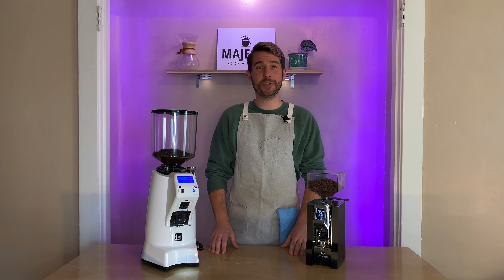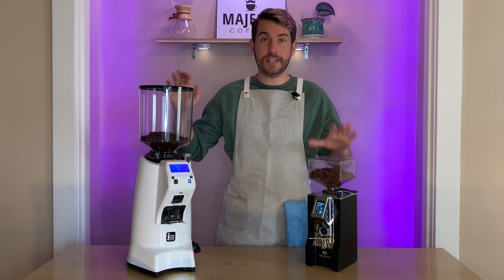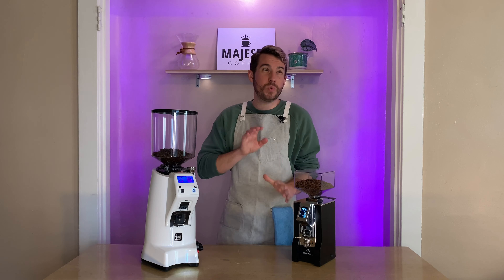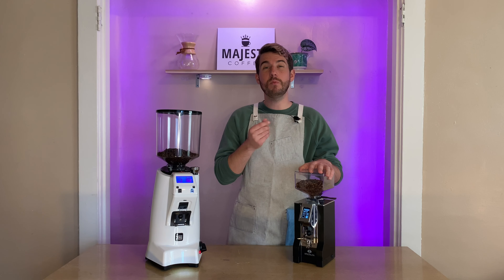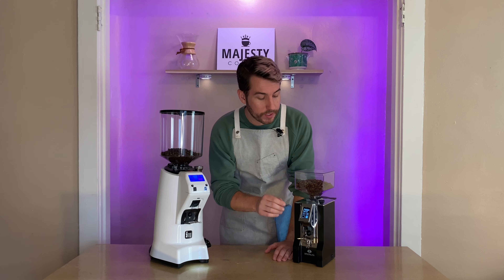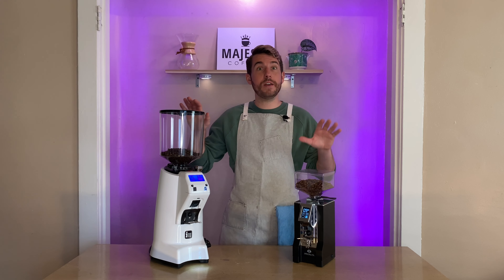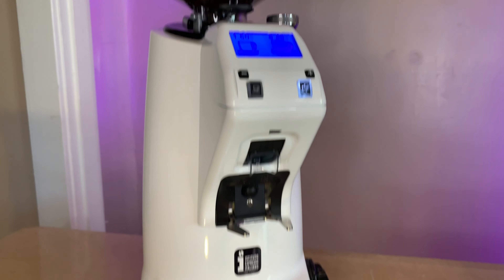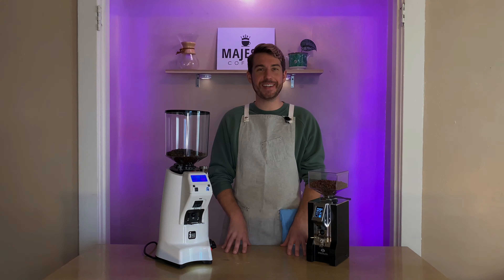Eureka Mignon Specialita vs Zenith 65E: Which Should You Buy?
In this video, we're going to be comparing the Eureka Mignon Specialita vs Zenith 65E. These are two very different espresso grinders, but in this video we'll help you figure out which espresso grinder you should buy and which one is best for your particular application.

The Eureka Mignon Specialita walks the line between a focus on grind quality and unprecedented convenience for the home barista. The grinder starts with Eureka's attention to internals, coupling a 55mm flat burrset to a stepless grind system that adjusts from below the motor to make cleaning and disassembly easier. This winning combo comes ensconced in a sound-insulating case of thick metal mated with rubber mounts and gaskets that reduce the sound of crushing beans to a whisper. Finally, a programmable touchscreen makes it easy to set your espresso dose for easy accuracy.

Eureka Zenith 65 E Hi-Speed Espresso Grinder
The moment in which you pull the perfect shot of espresso is typically accompanied by an exclamation of happiness. Our favorite? Eureka (often with a high-five, followed by three more shots of espresso)! Here to help make that perfect shot a reality, the Eureka Zenith 65 E (Electronic) has a long list of features and high-end grinding credentials that make it a perfect fit for a professional coffee bar or high-end home. It features two programmable dosing options and large 65mm burrs with a micrometrical - yes, that's a word! - grind adjustment for a quick and accurate grind quality. The Zenith 65 E allows for custom adjustment of both the portafilter angle and the dispensing spout for the perfect portafilter fill, both of which are convenient features not found on many other grinders. The Zenith also includes a new anti-clumping device that assures a virtually clump-free grind.

About Us

Here at Majesty Coffee, our mission is to provide you with the best espresso equipment (grinders and espresso machines) at the best prices. Our highly trained customer service team is available to help you pick the best machine for your needs whether you're operating a coffee shop, restaurant or are simply a home prosumer.

We're standing by on the phone, live chat and e-mail to assist you and always make it a point to provide the fastest customer service possible. We're top authorized dealers for best-selling espresso machines and grinders such as Compak, Ditting, Elektra, Franke, La Pavoni, La Spaziale, Mahlkonig, Mazzer, Quick Mill, Nuova Simonelli, Rocket, Victoria Arduino, PuqPress, and much more.